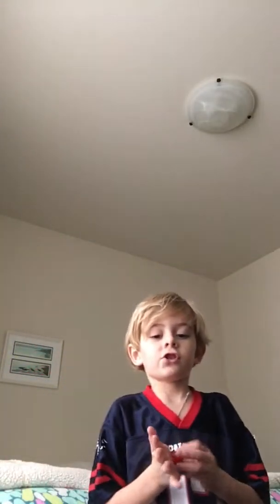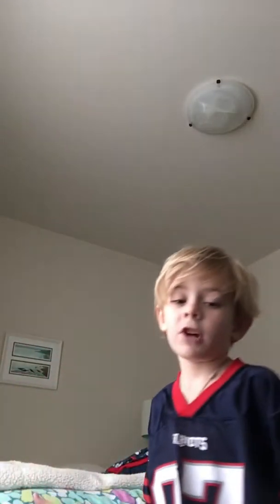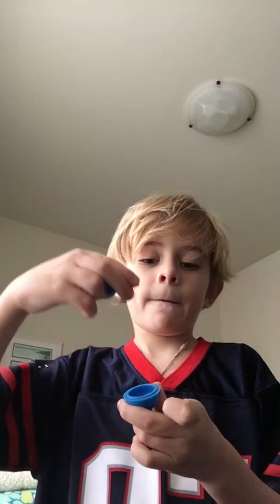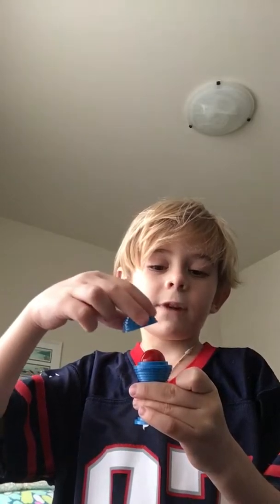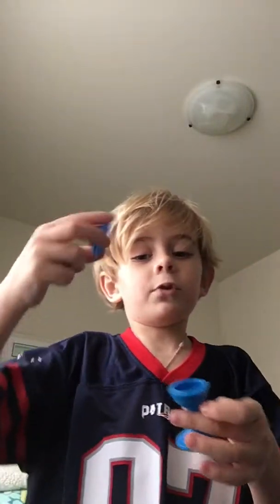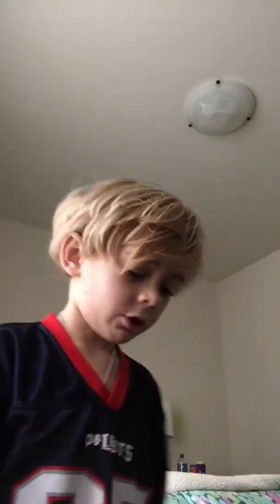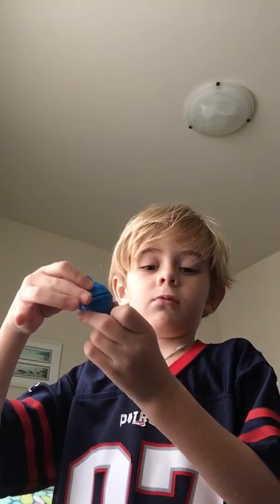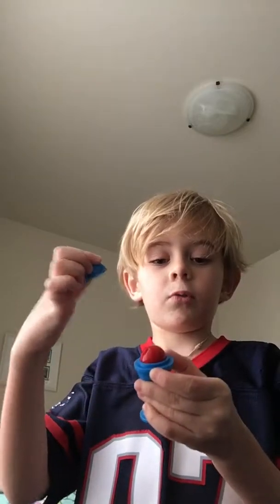4 magic tricks to make things disappear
Thanks for this awesome magic stuff you can get